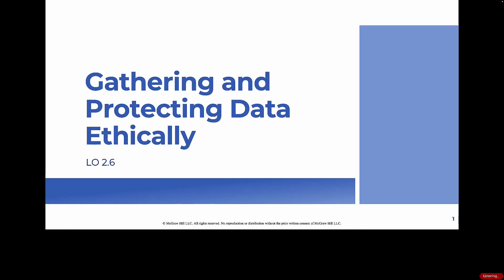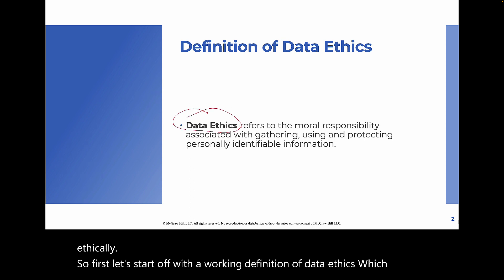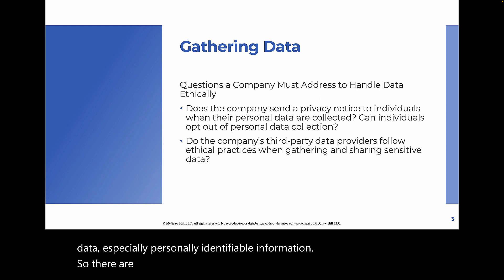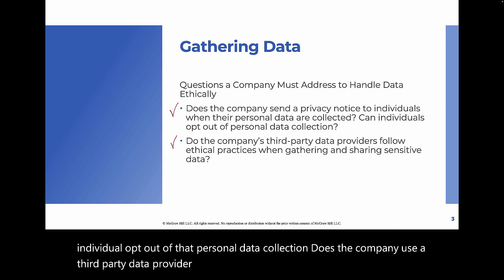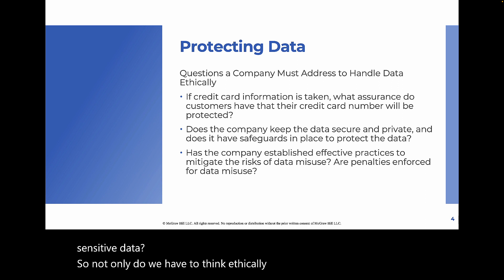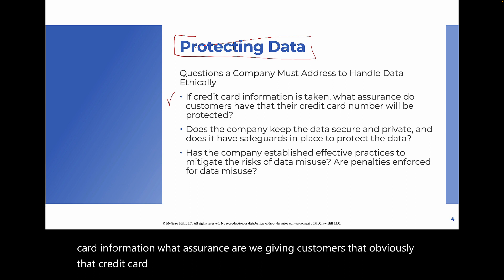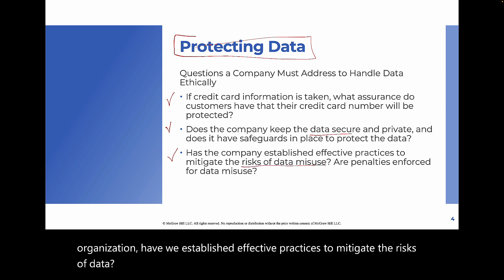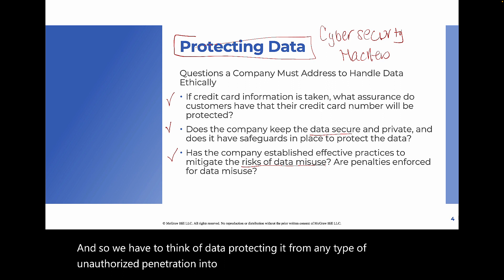2-6 Data Ethics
Introduction to Business Analytics, Gathering and Protecting Data Ethically